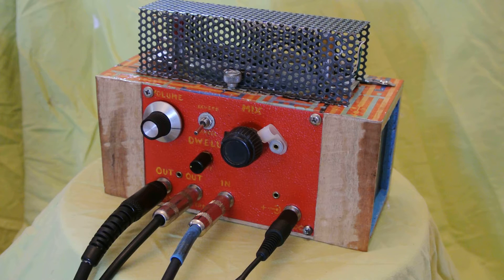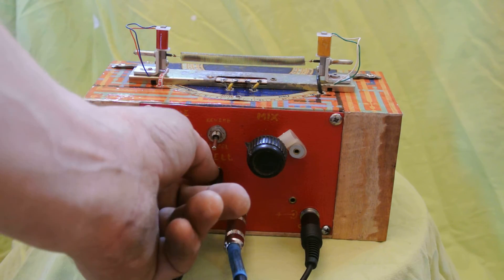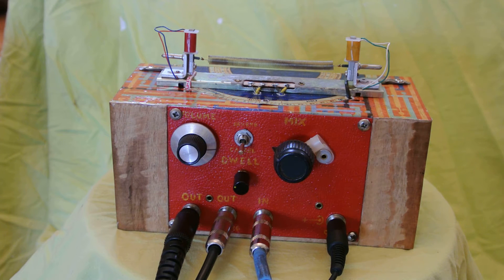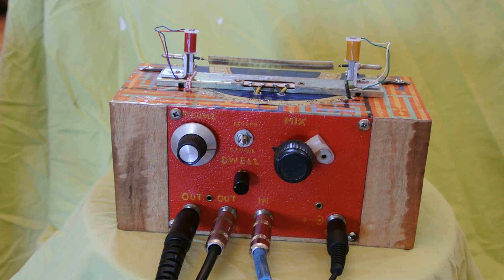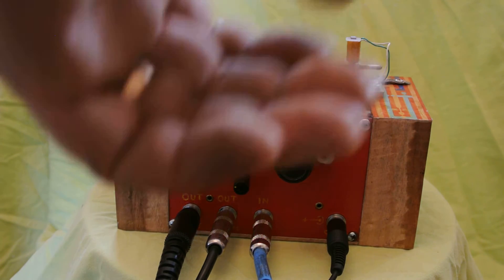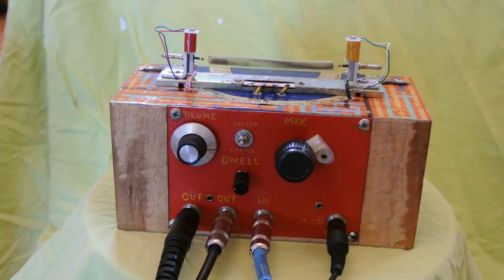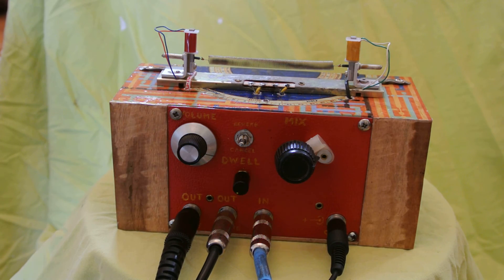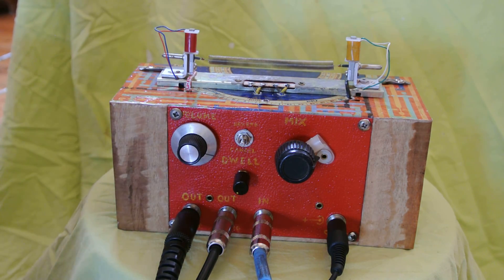SoaringTortoise Springus Reverberatum Spring Reverb for Guitar from Recycled Materials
Demonstration of the SoaringTortoise Electronics Springus Reverberatum spring reverb unit for electric guitar made from 100% recycled materials. Tested with 5E3 Deluxe clone using bright channel for dry output and normal channel for reverberation output.